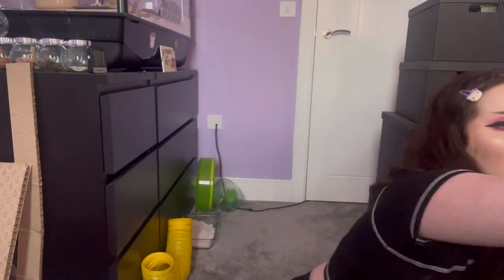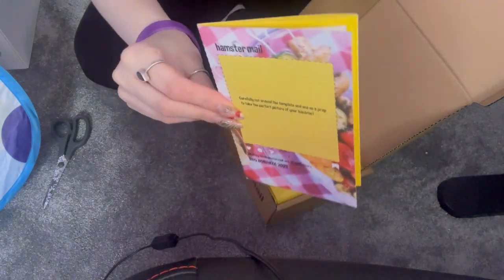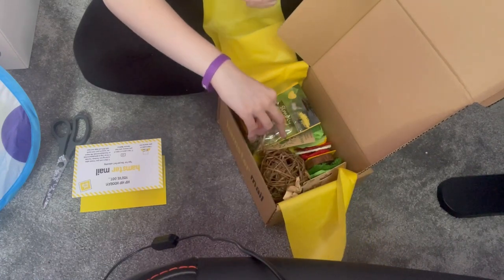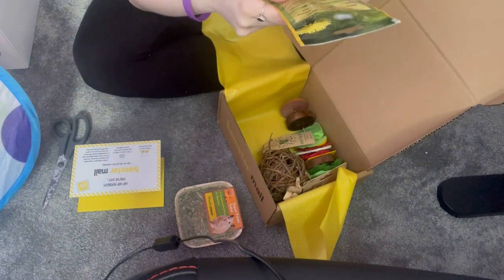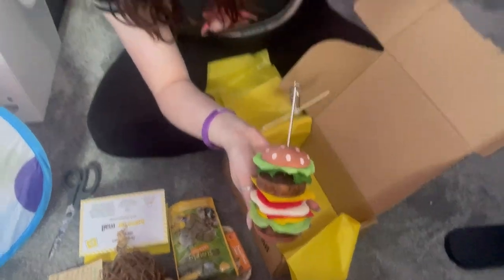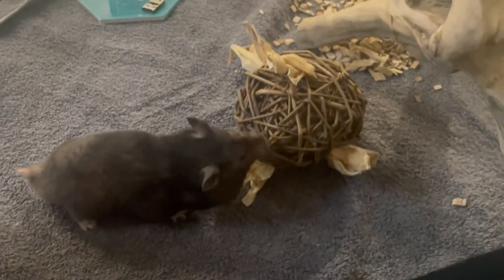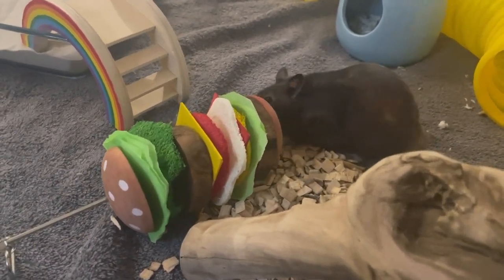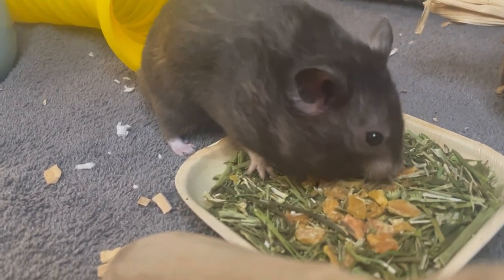Hamster Mail BBQ Bonanza Unboxing || Evelyn's Critters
Dont forget to thumbs up and subscribble